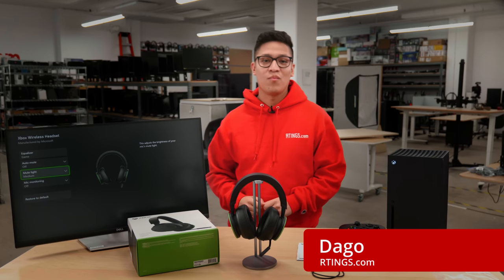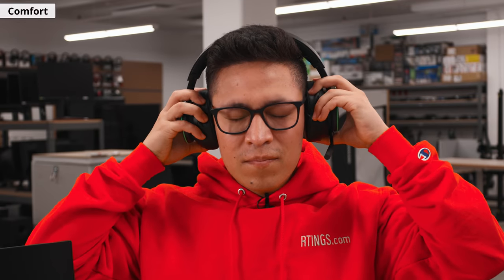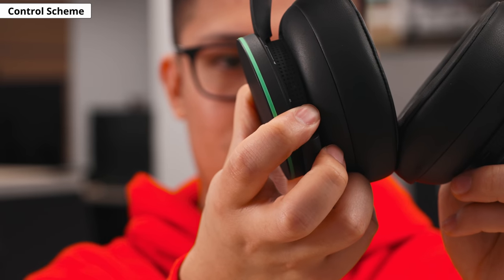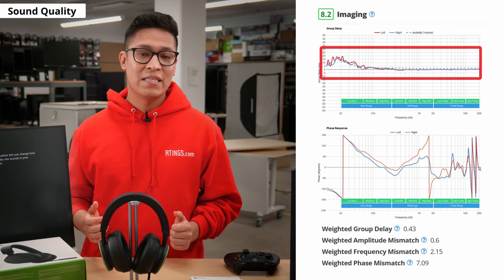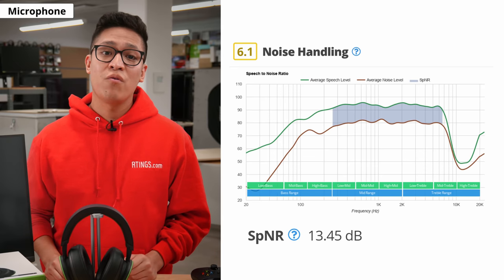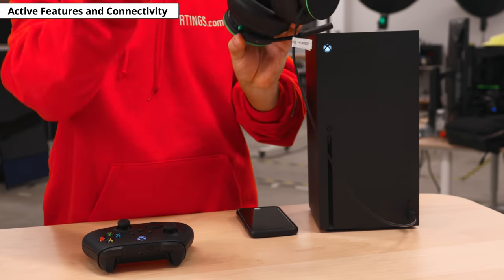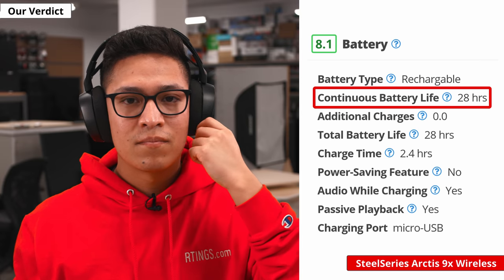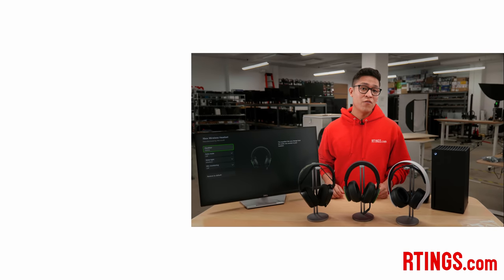Xbox Wireless Headset Review (2021) - Xbox's Perfect Match?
Today we take a look at the Xbox Wireless Headset and see how it stacks up when compared to other gaming-centric models like the SteelSeries Arctis 9X or the rivals Sony 3D Pulse. Is it worth the purchase?

Xbox Wireless Headset
Headphones Review:

SteelSeries Arctis 9X Wireless
Headphones Review

Related YouTube Videos:
SteelSeries Arctis 9X vs Arctis 7 (2019 edition)

Sony 3D Pulse
Headphones Review

00:00 Intro
00:41 Design
01:34 Comfort
02:26 Control Scheme
03:33 Sound Quality
05:20 Isolation and Leakage
05:52 Microphone
06:17 Active Features
08:36 Verdict and Comparisons